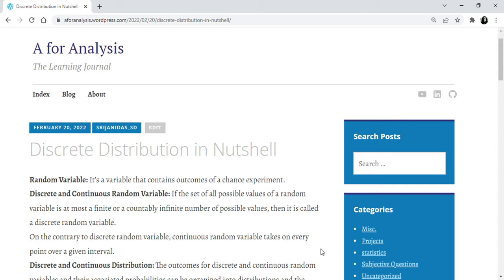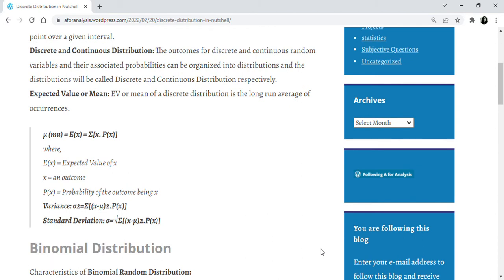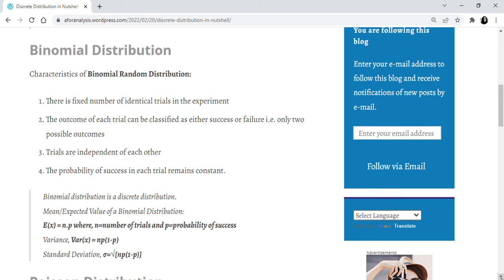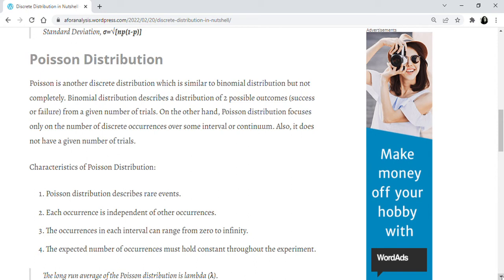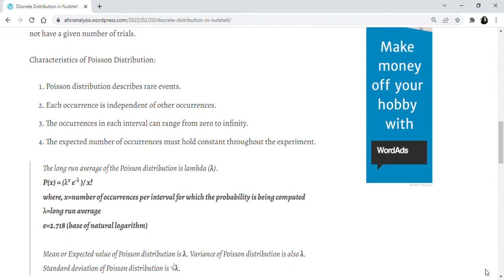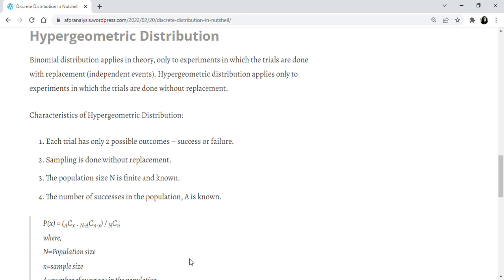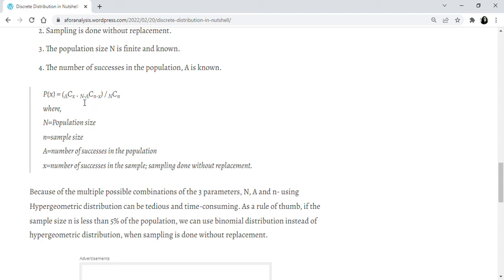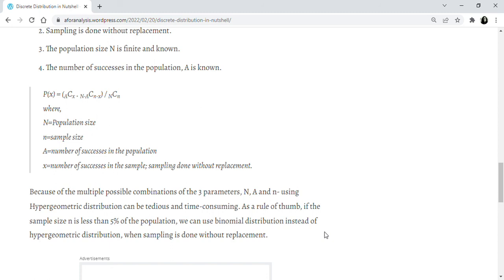Discrete Distribution in 15 mins | A for Analysis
This is the fourth episode of the series study statistics with me.
In this video, we brushed some popular discrete distributions like binomial distribution, Poisson distribution and hypergeometric distribution.